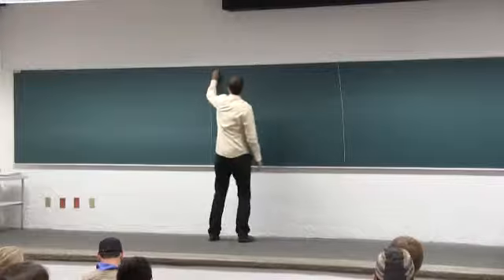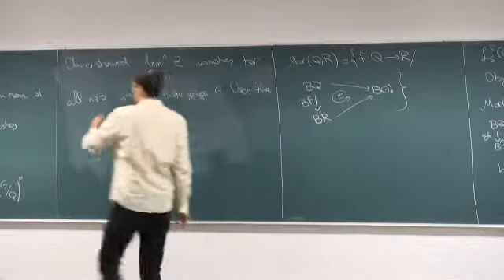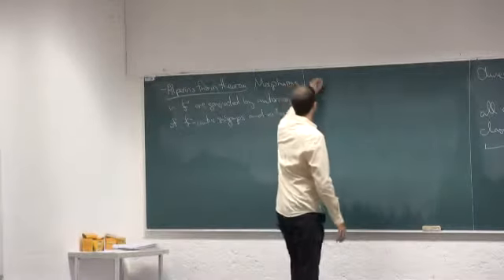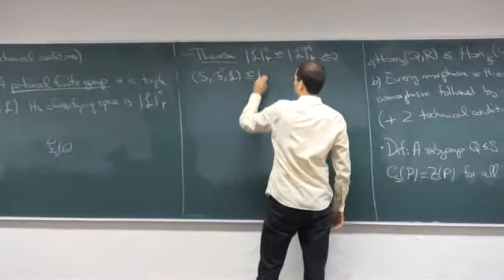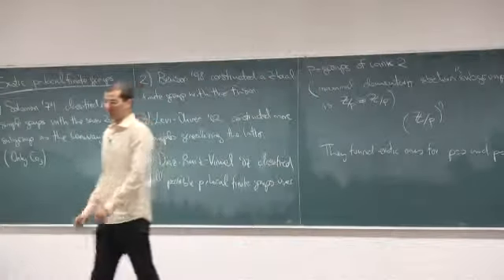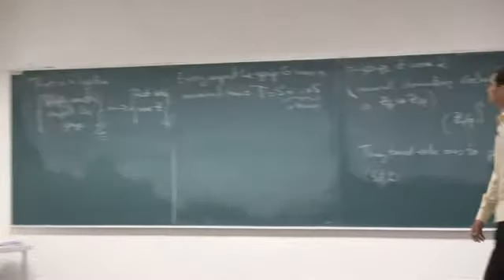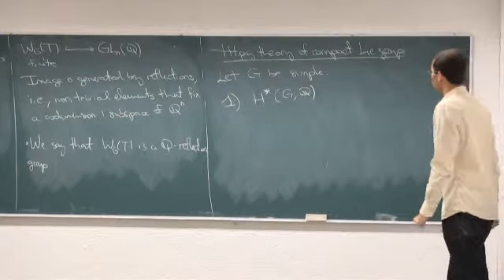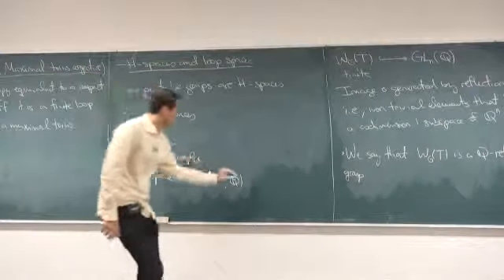Homotopical group theory 3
Tercera sesión del curso "Homotopical group theory", impartido por José Cantarero, durante la Escuela de Verano 2014 del Mathematical Sciences Research Institute, en el CIMAT.